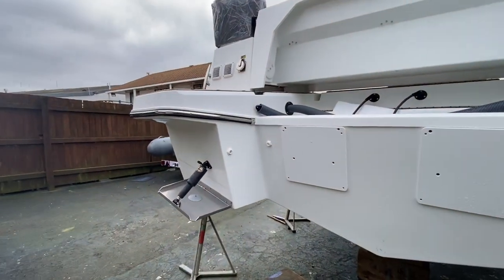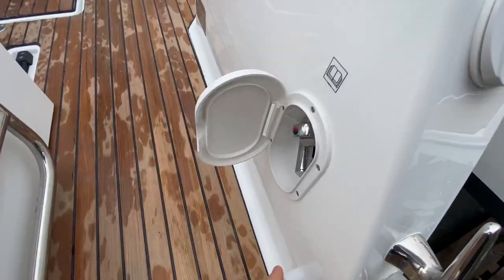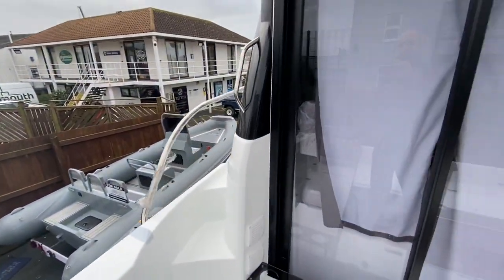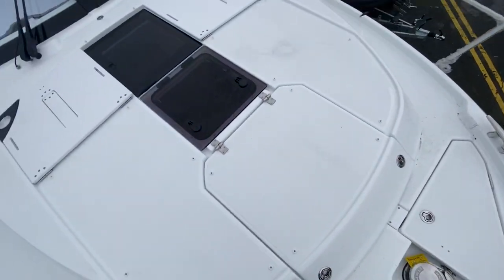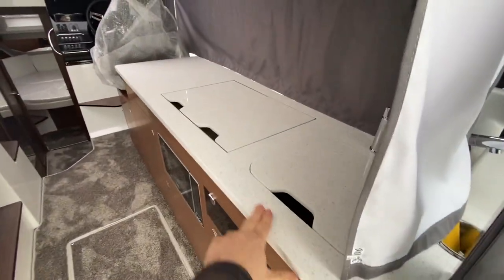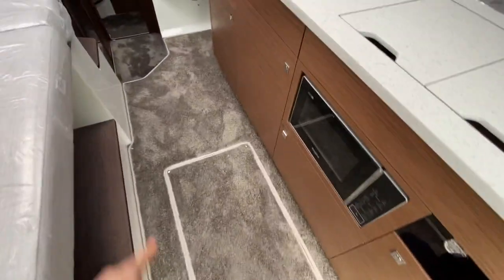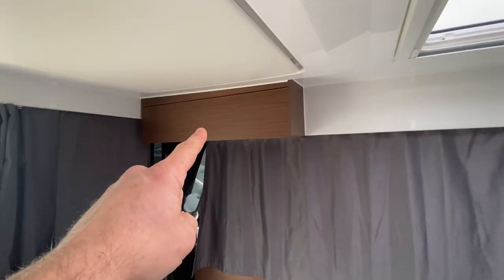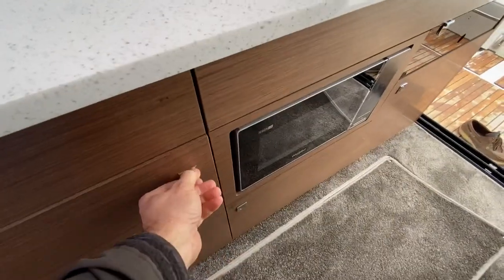Stock Merry Fisher 1095 (2021) hull un rigged.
Brief walk around our new arrival stop boat Merry Fisher 1095.
Still wrapped in plastic in certain places, curtains still in place but it shows of the new fabric upholstery and worksurfaces with the new carpets and teak decking for 2021 model.
Pre rigged for Yamaha twin 300s
Price circa £211,000  with electronics, engines and heating